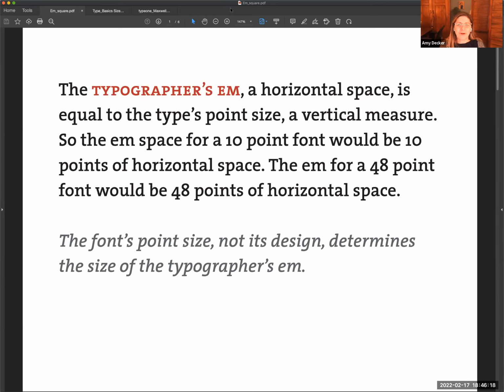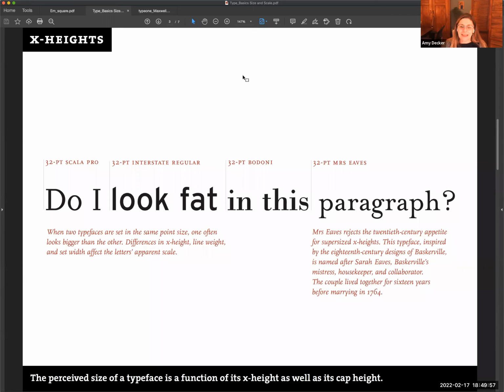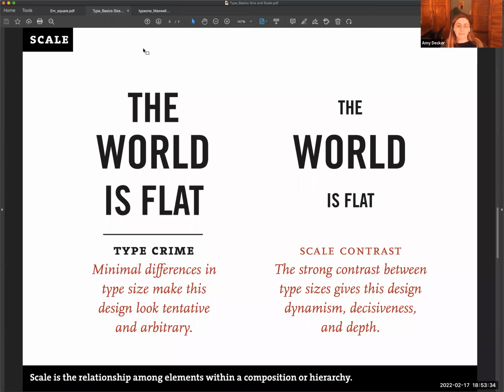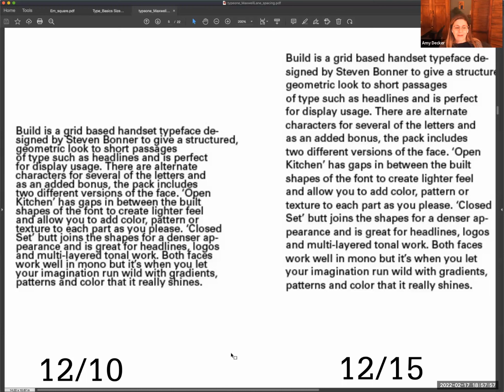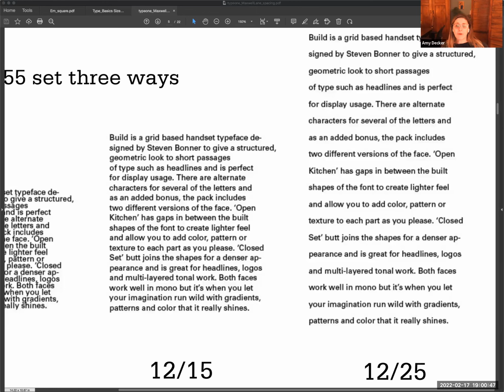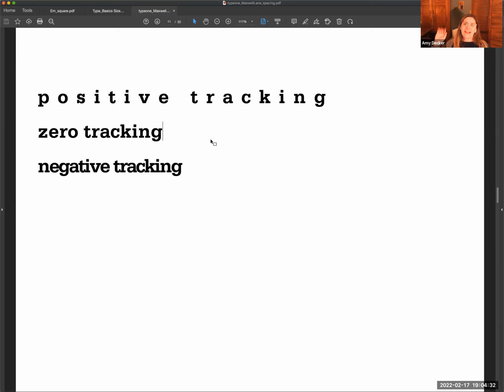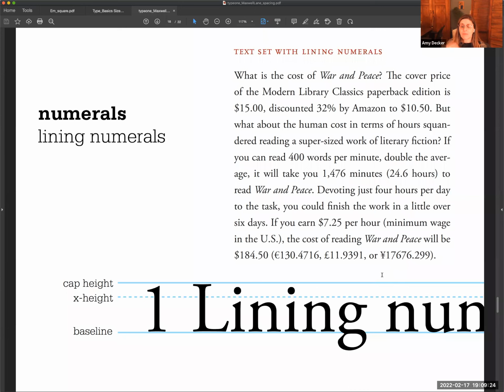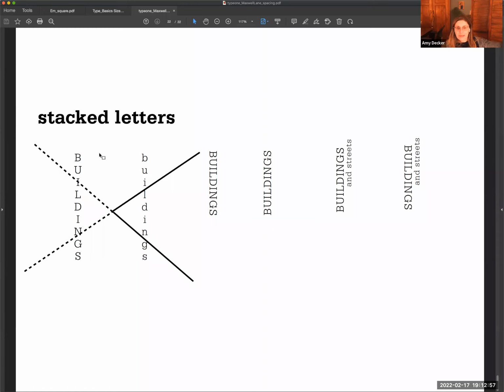Typographers EM Spacing and More by Amy Decker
Typographers EM Spacing
Measuring Space, Kerning and Tracking.